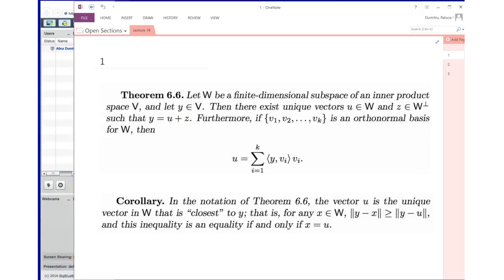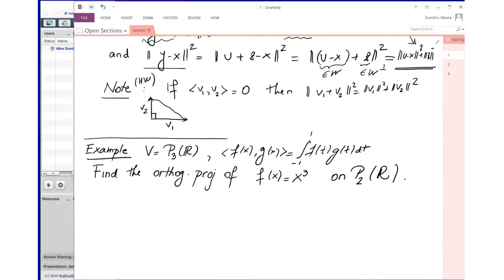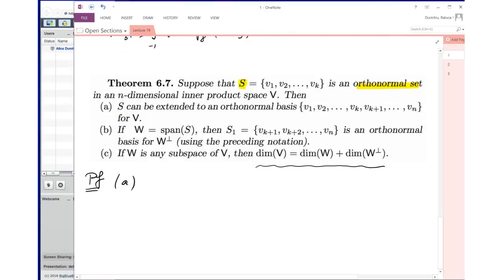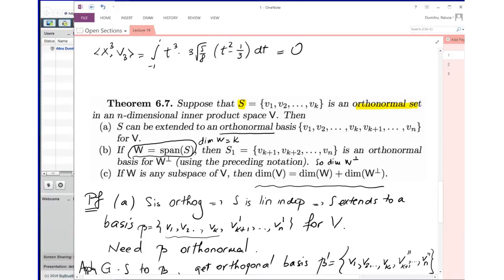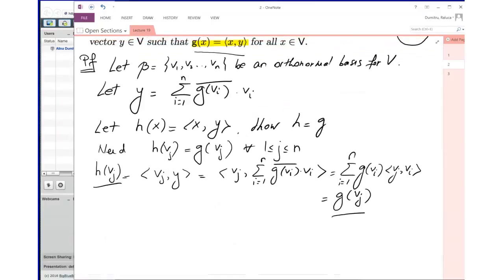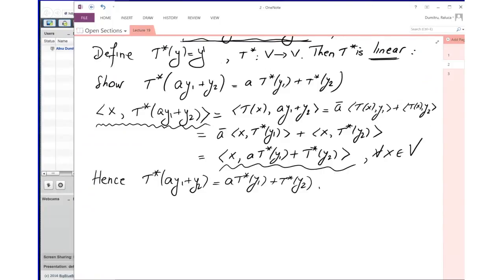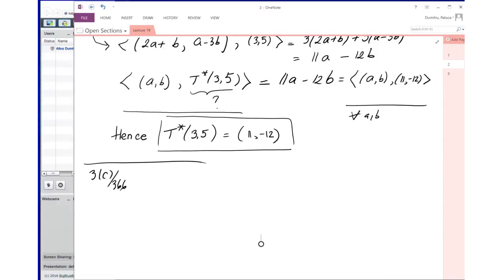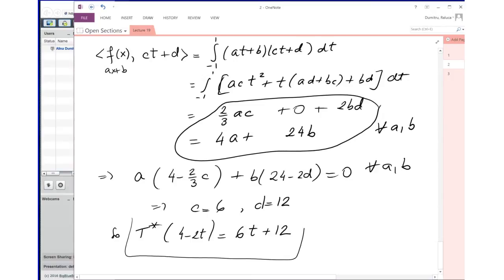Lecture 19 recording